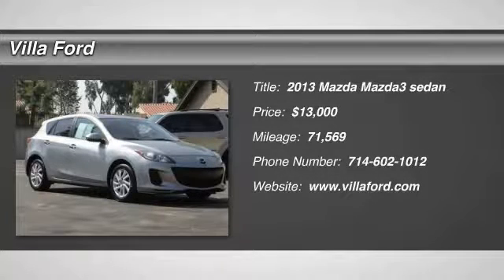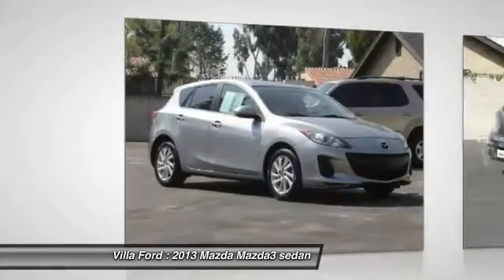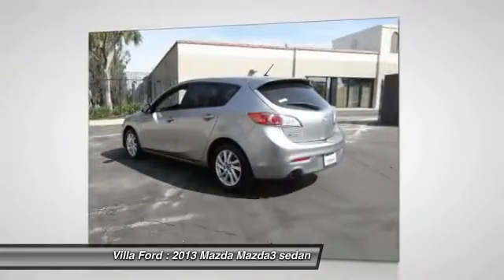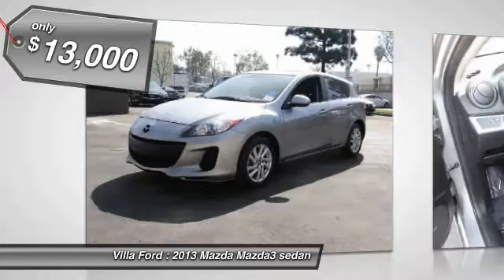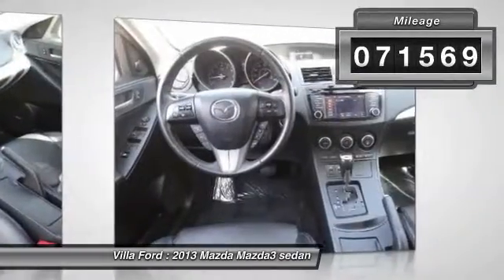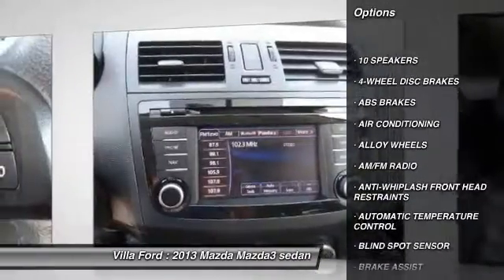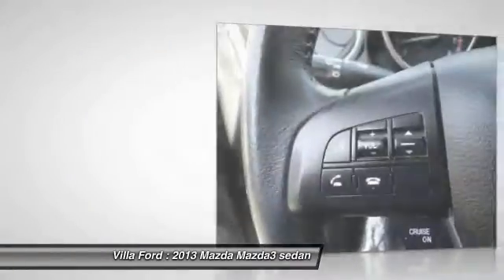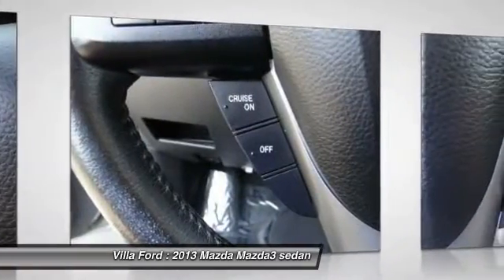2013 Mazda Mazda3 ORANGE TUSTIN PLACENTIA FULLERTON ORANGE COUNTY 00A12413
2013 Mazda Mazda3 5dr HB Auto i Grand Touring

Villa Ford
2550 N. Tustin St.

VILLA FORD PROUDLY SERVICING ORANGE, TUSTIN, PLACENTIA, FULLERTON, ORANGE COUNTY, & SURROUNDING SOUTHERN CALIFORNIA LOCATIONS. THIS SILVER 2013 Mazda MAZDA3 IS EQUIPPED WITH A 2.0L DOHC 16-valve SKYACTIV-G I4 engine -inc: variable valve timing (VVT), MANUAL TRANSMISSION, AND RECEIVES AN ESTIMATED 28 City/39 Hwy MPG. CONTACT VILLA FORD AT TO SCHEDULE A TEST DRIVE AND TAKE THIS 2013 Mazda MAZDA3 HOME TODAY, OR VISIT OUR SHOWROOM CONVENIENTLY LOCATED AT 2550 N. TUSTIN ST. ORANGE, CA 92865. STOCK #: 00A12413 | 2013 Mazda Mazda3 5dr HB Auto i Grand Touring 2013 Mazda MAZDA3 5dr HB Auto i Grand Touring You Win! Oh yeah! Set down the mouse because this 2013 Mazda Mazda3 is the car you've been looking to get your hands on. This great Mazda is one of the most sought after used vehicles on the market because it NEVER lets owners down. STOCK #: 00A12413 | VIN: JM1BL1MP9D1785258 | 2013 Mazda Mazda3 5dr HB Auto i Grand Touring Villa Ford